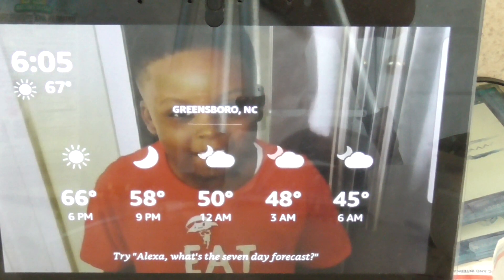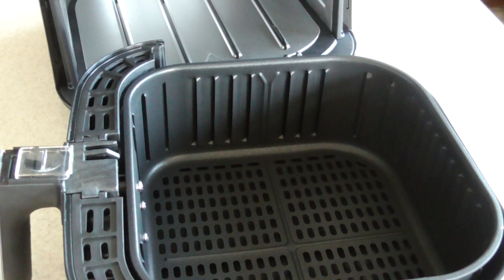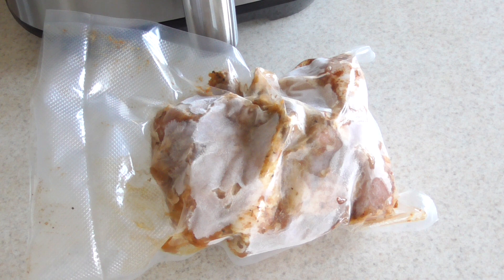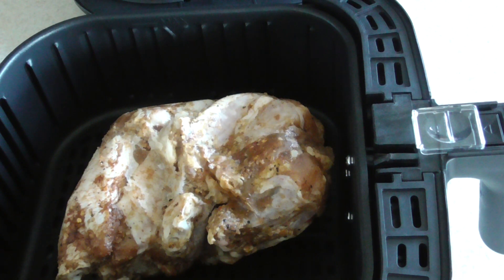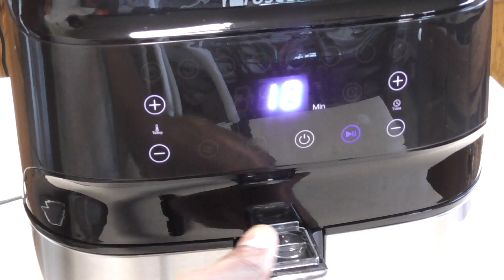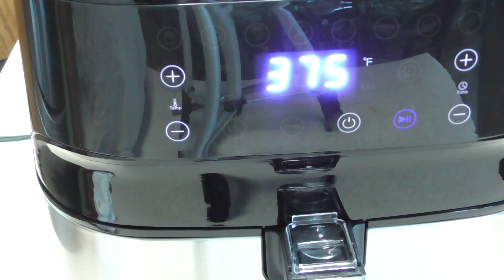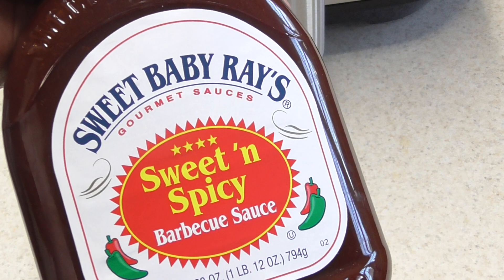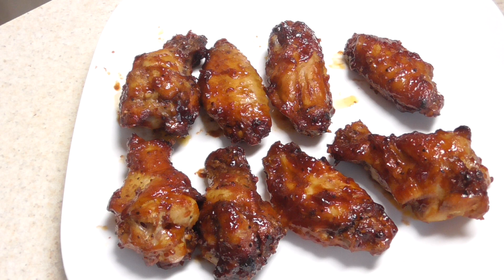From Frozen Pre Seasoned Chicken Wings Air Fryer Online Cookbook pg24 Proscenic T21 works with Alexa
Proscenic T21 Smart Air Fryer on Amazon
from frozen wings
375 for 30min (break wings up @ 12min if clumped together) flip @ 15 then continue for 10min then take out and add BBQ sauce for the final 5min @ 400